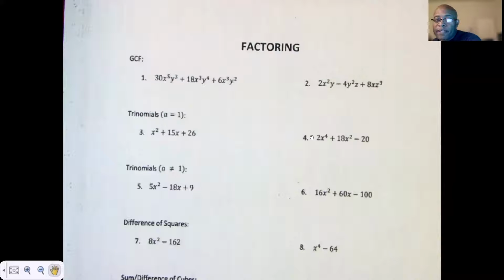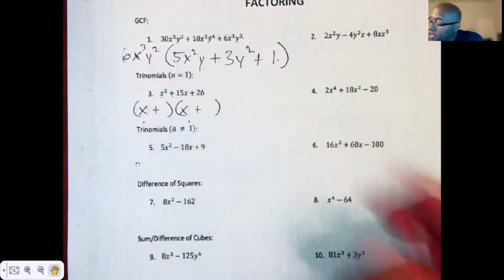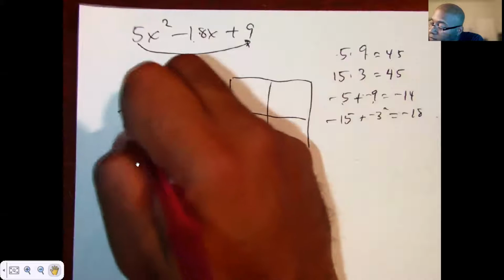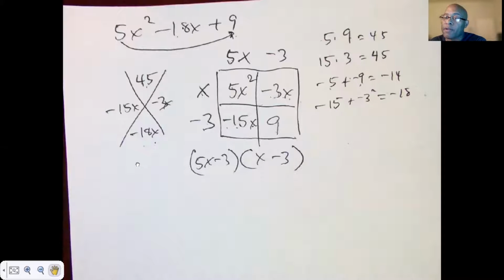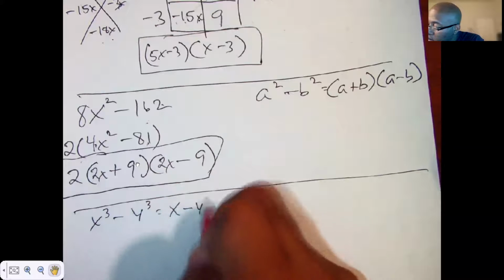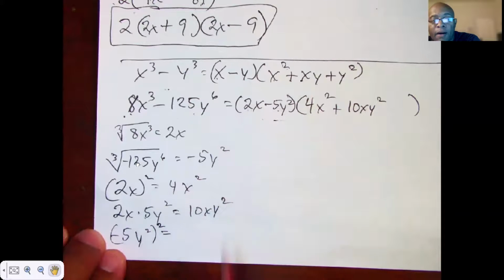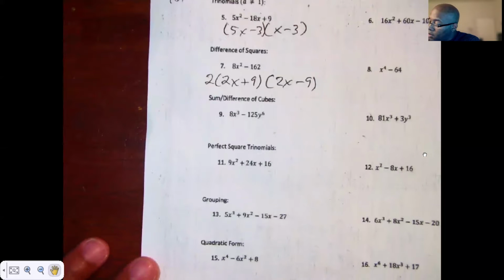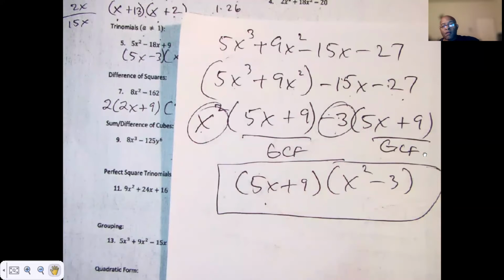Phoebe APCalPacketPg3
BOX Method
Factoring Polynomials
Factoring
Diamond Method